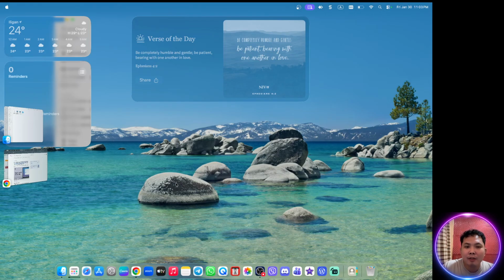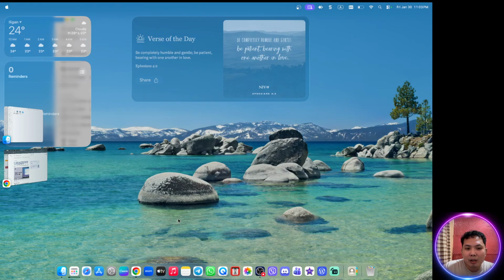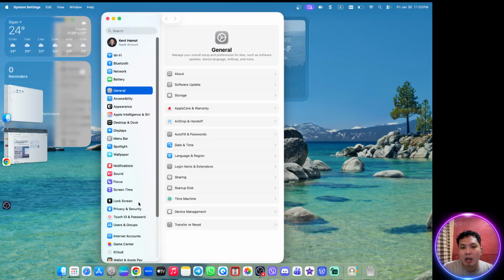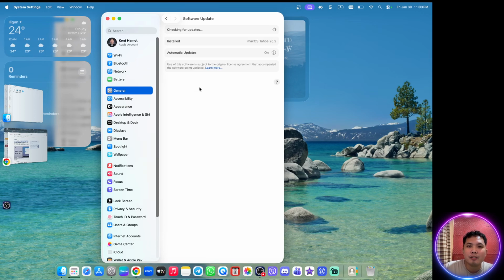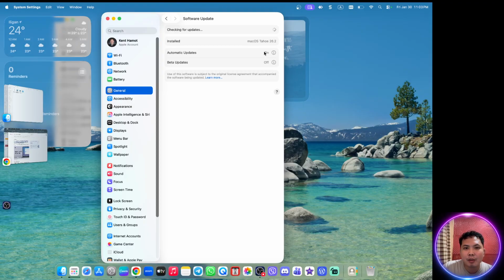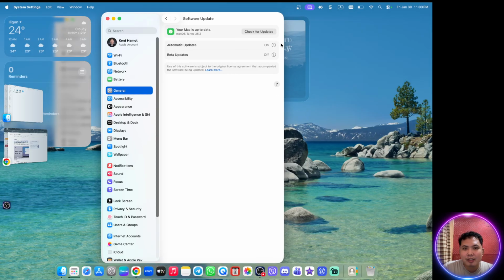How To Update macOS On MacBook (Quick Tutorial)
In this video, I’ll show you How To Update macOS On MacBook. This tutorial is designed for beginners and walks you through everything step by step.